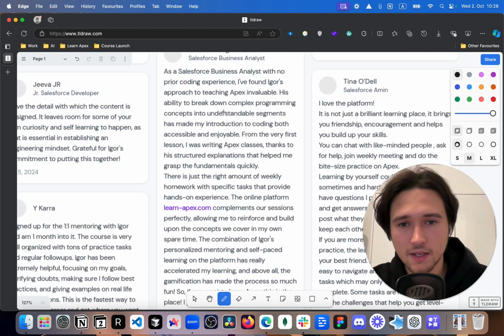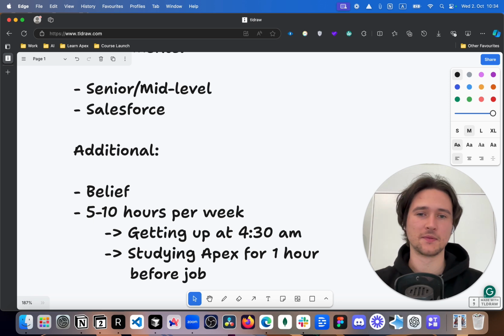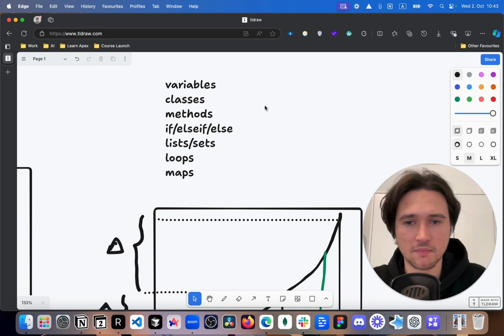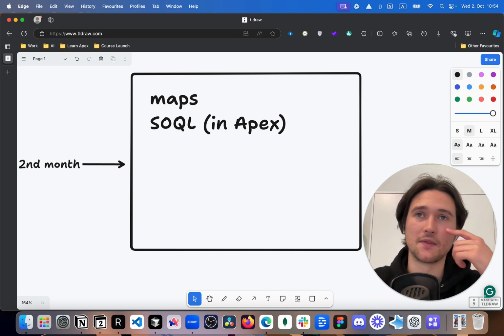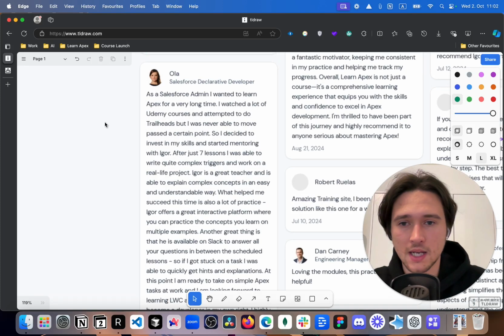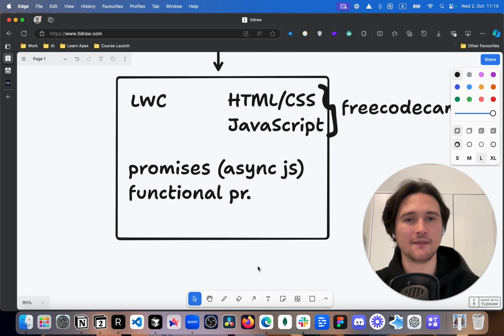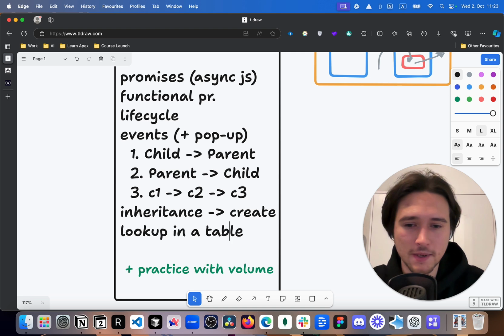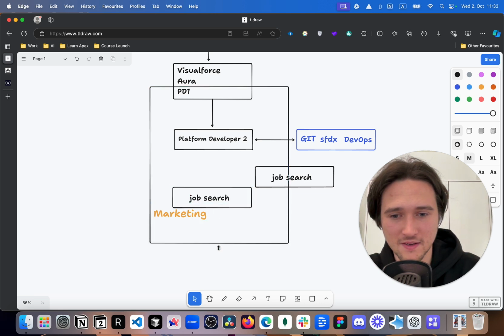Exact system to become a Salesforce Developer (you can steal it)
What is your Salesforce Developer score?

I this video I am explaining the system that helped 30+ people to learn Salesforce Development in the shortest time possible.